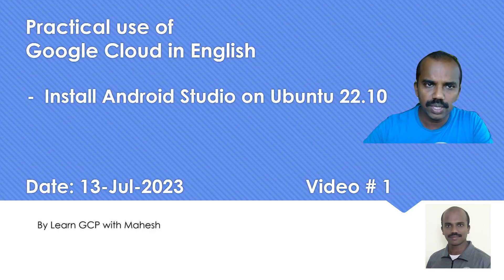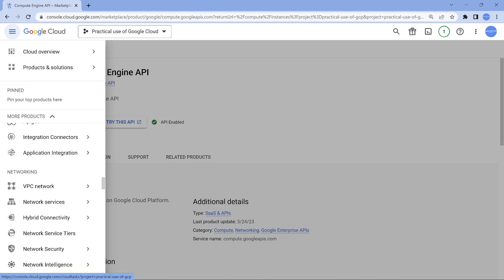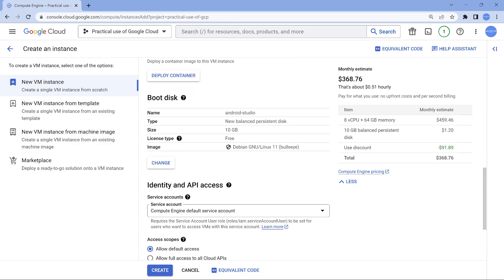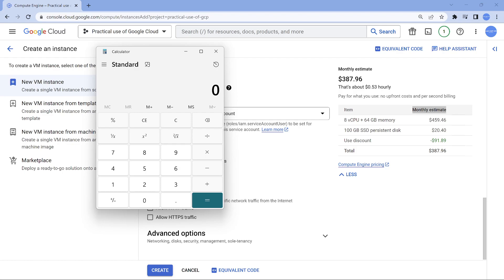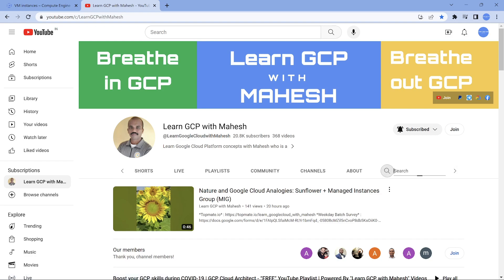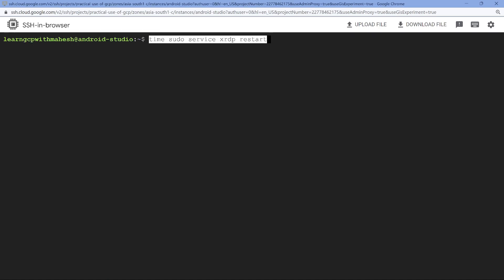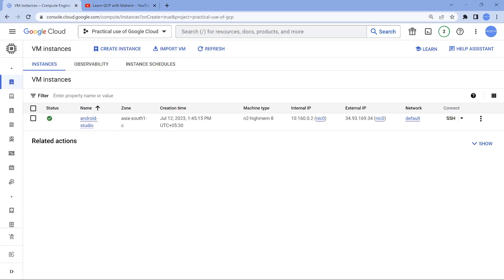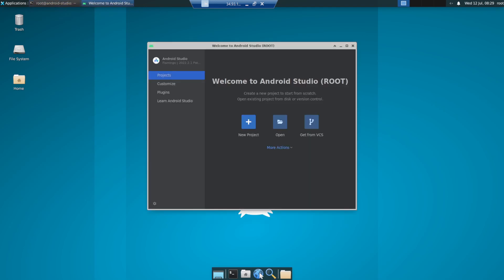Practical use of Google Cloud in English - Install Android Studio on Ubuntu